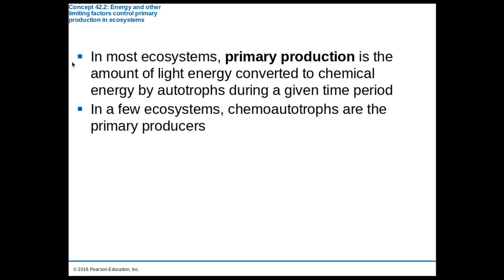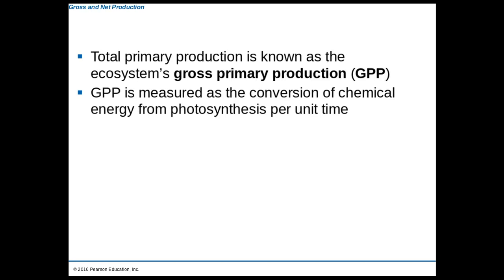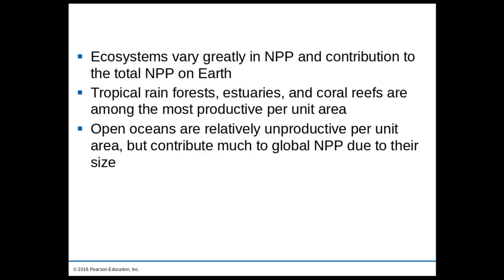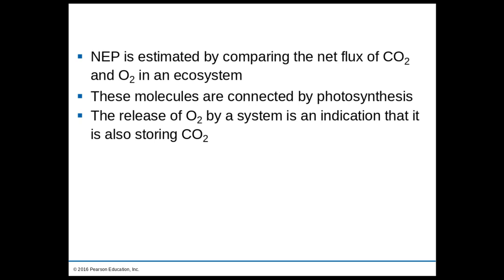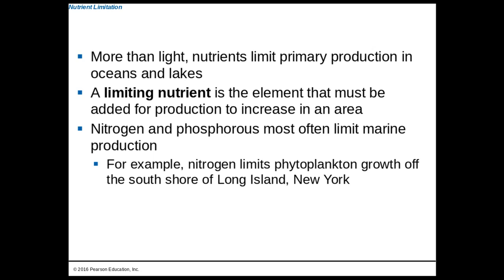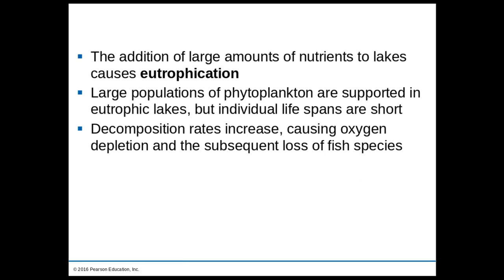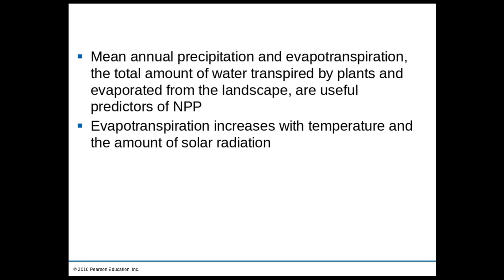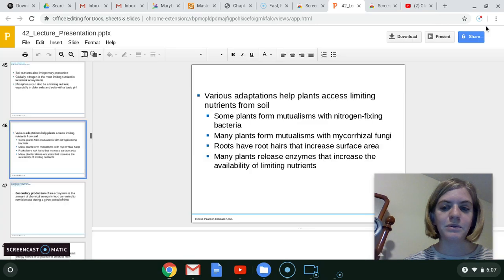42.2: Primary Production and Limiting Factors